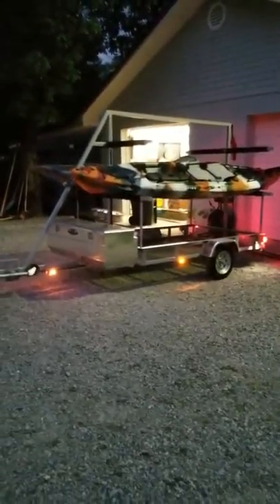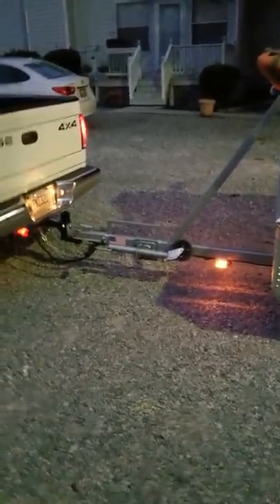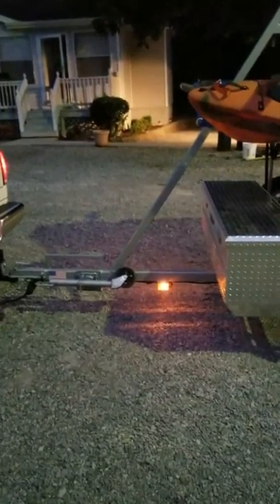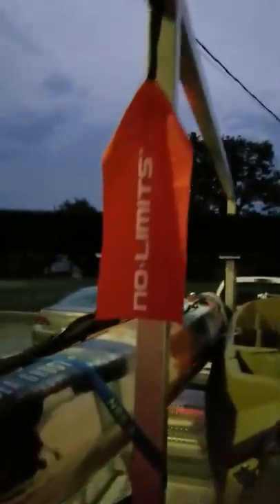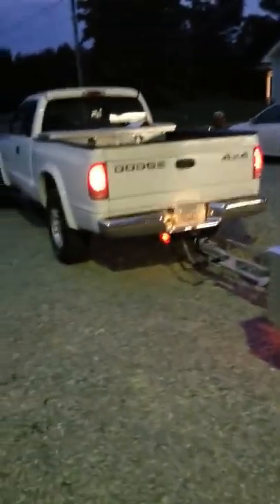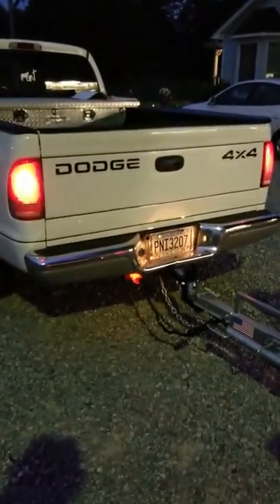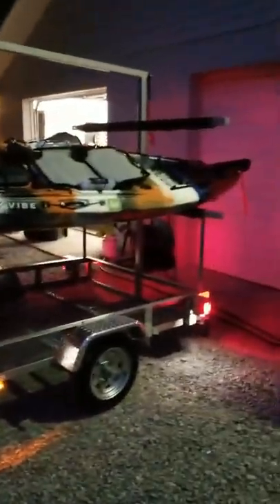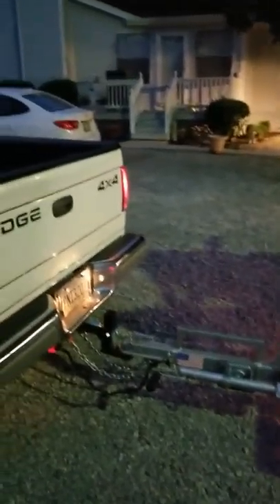DIY KAYAK TRAILER SAFETY PRECAUTIONS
Just ideas you can use on your trailers to make them safe. Please check me out on: